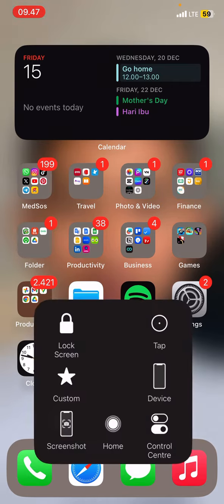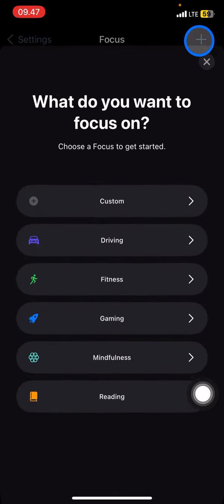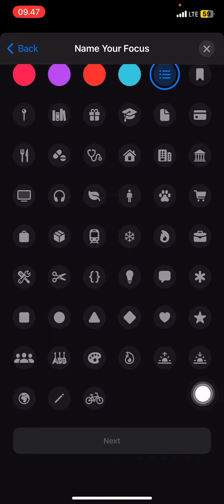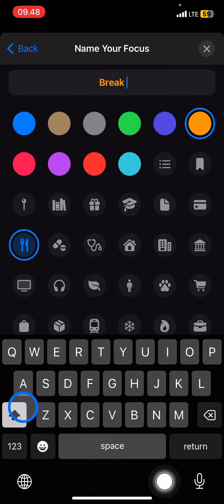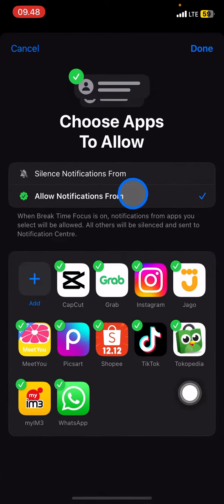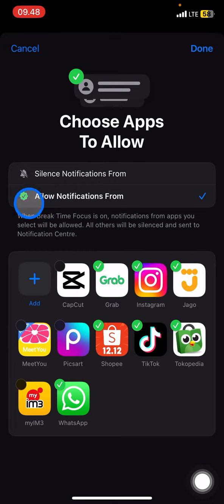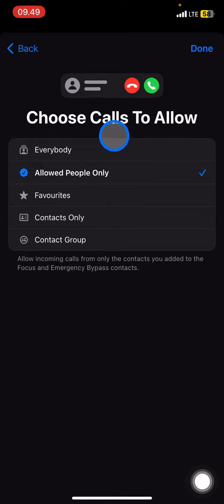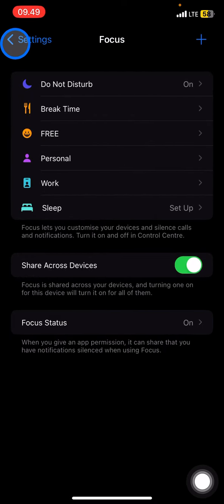Customize Your Own Focus for Your iPhone! How to Create Your Own Focus for Your iPhone?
Create your own focus and select what application that you want to operate during the time. Focus is a feature that provides by iPhone to set the permition of notification receiving by the device. Whenever you activate the focus there only selected application that will be allowed to give notification.